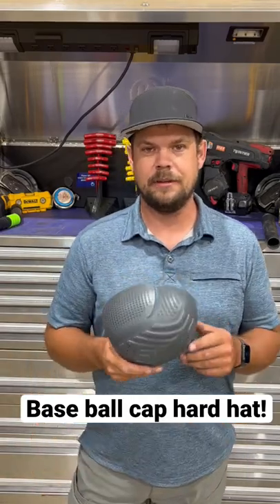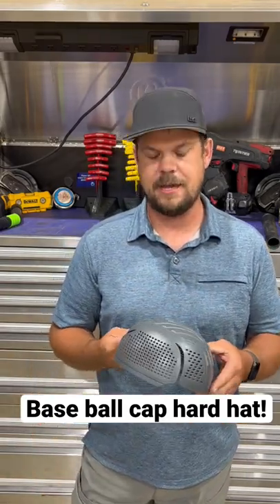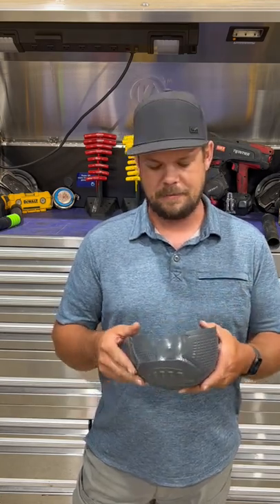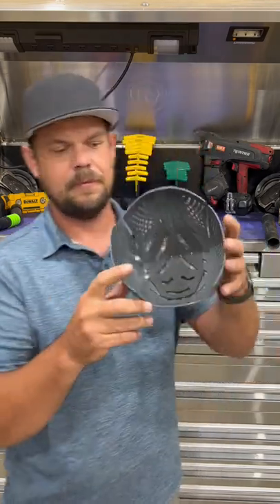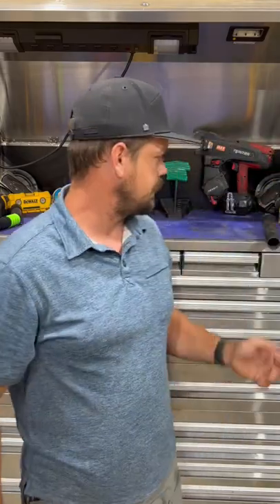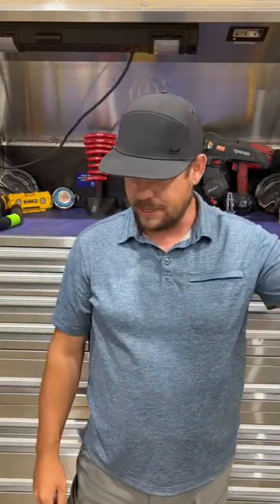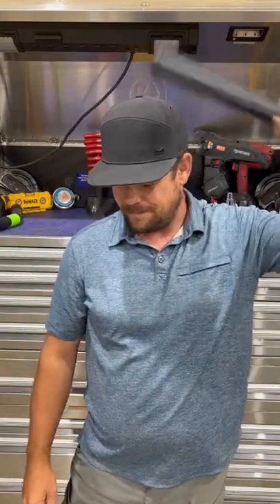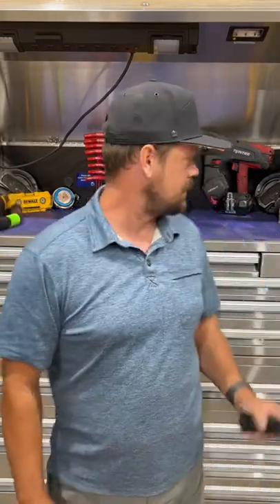Baseball cap hard hat insert! build construction safety tools ￼